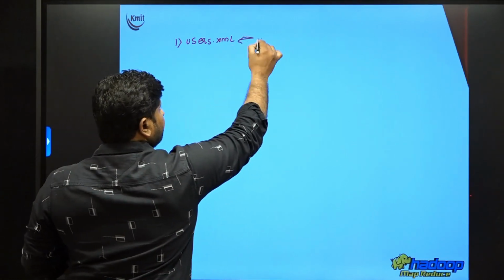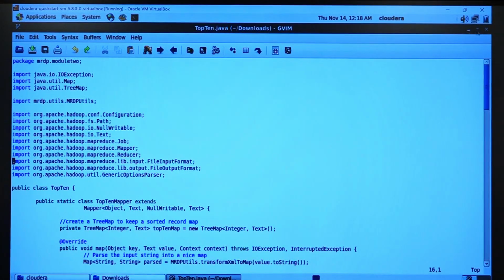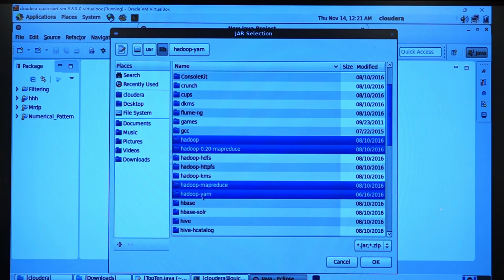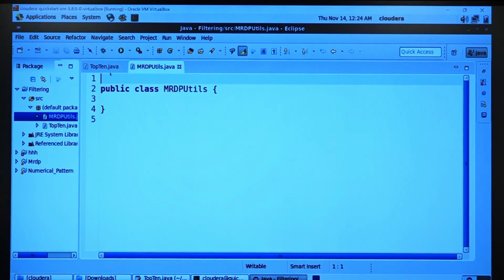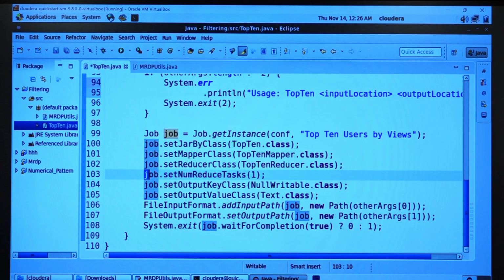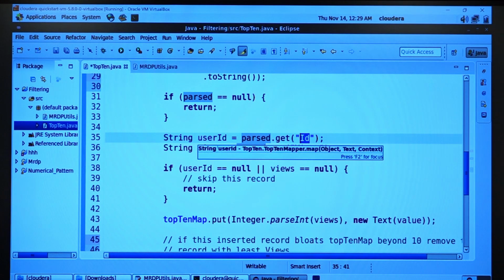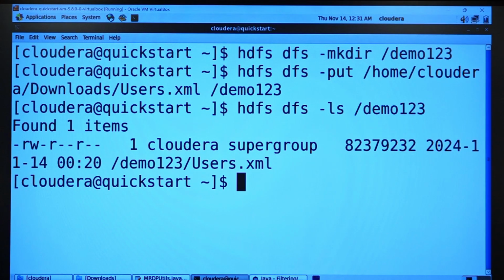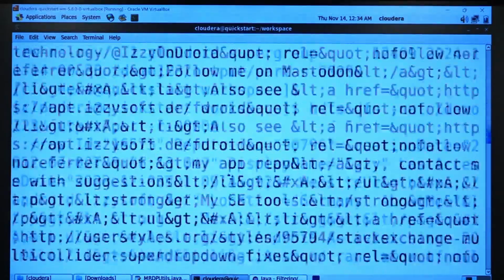Experiment – 6_Top-Ten Users by Filtering Design Patterns